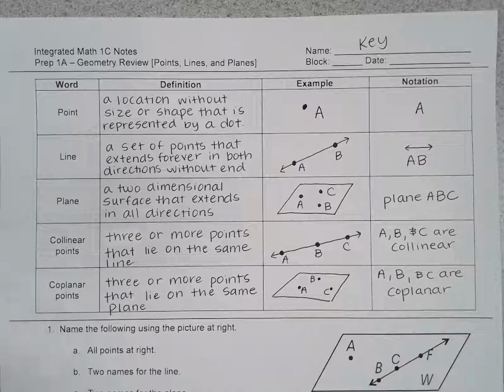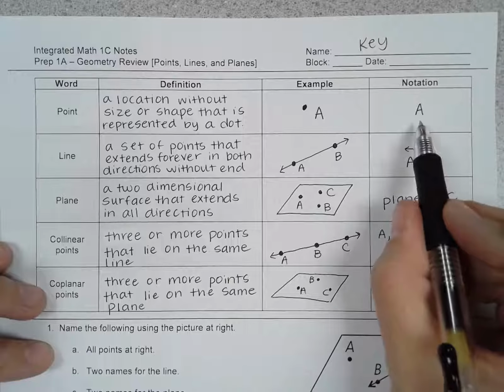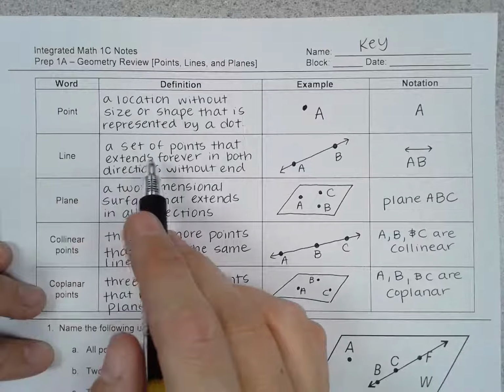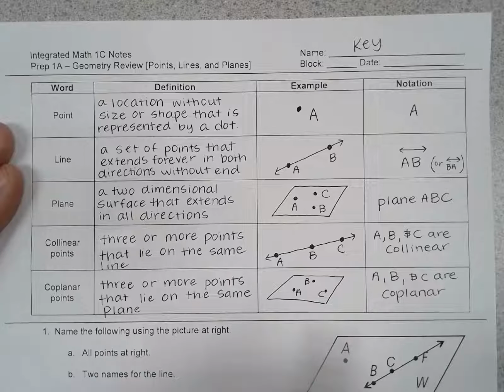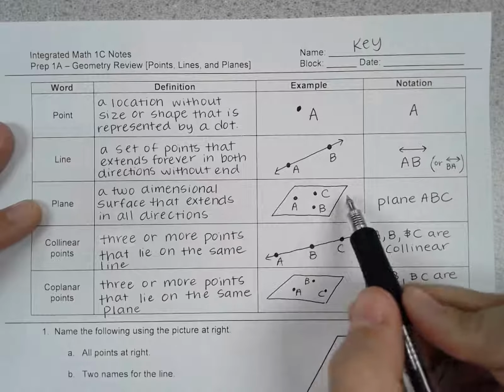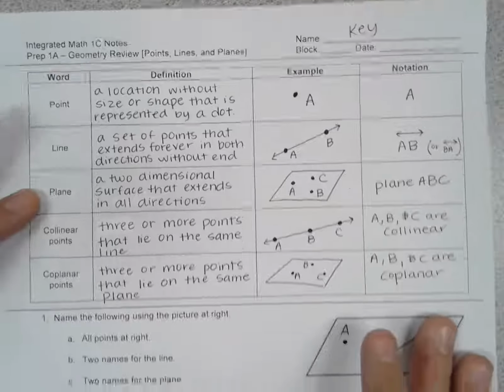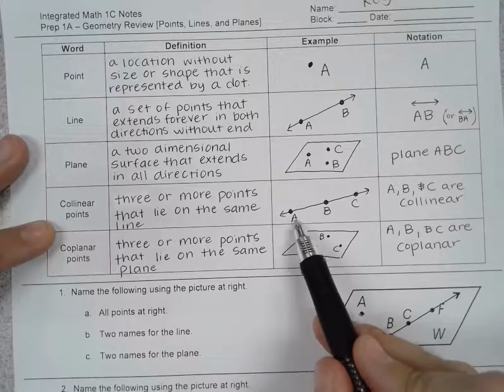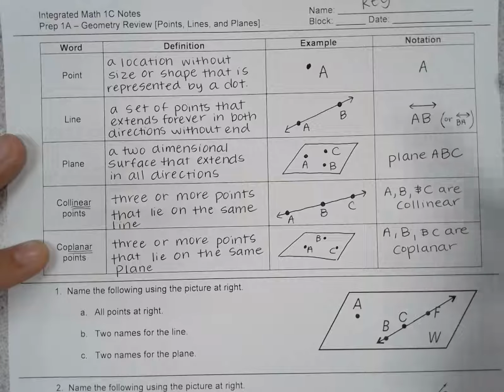Geometry Prep 1A pg.1